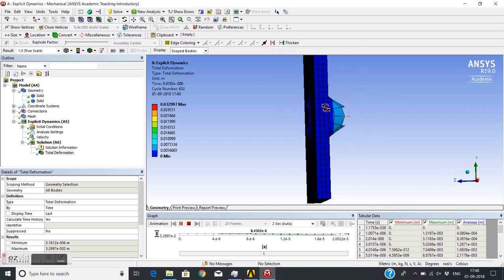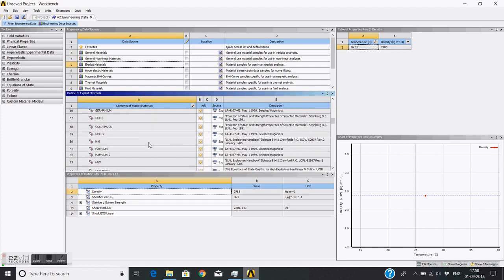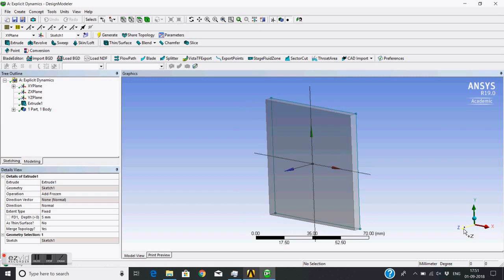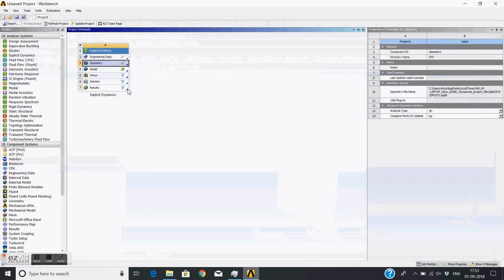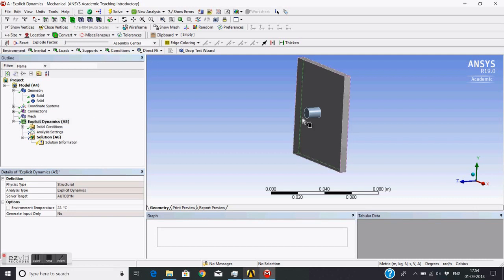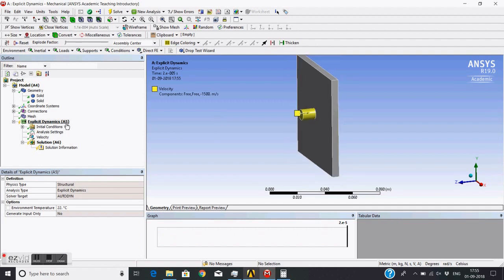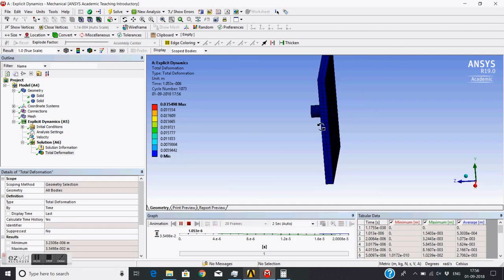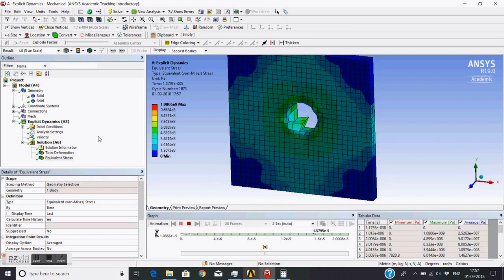Bullet Penetration in Ansys Explicit Dynamics Autodyn Part 1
How to set-up a bullet penetration problem in Ansys Explicit Dynamics is explained.  High-velocity bullet impacts on the plate.  Materials assigned, velocity applied to the bullet and solved for 20 microseconds. Deformation and Stress wave propagation is plotted.